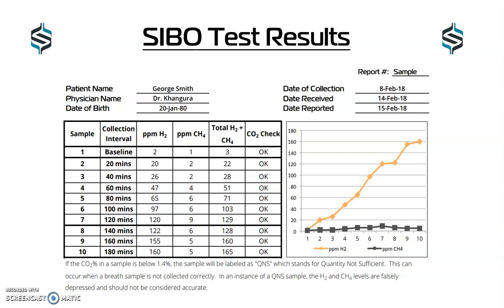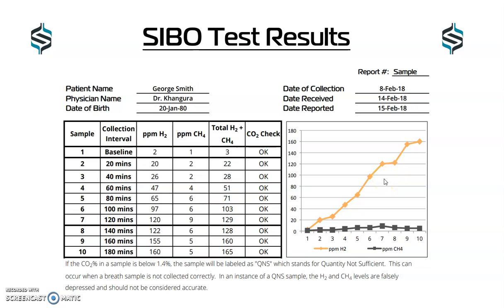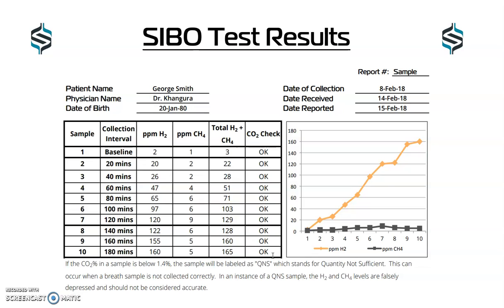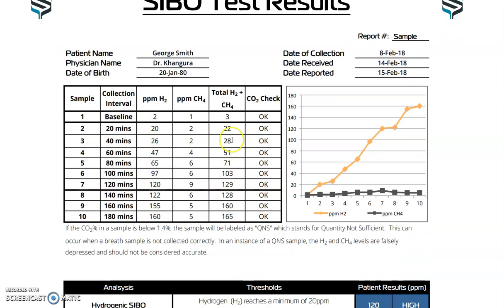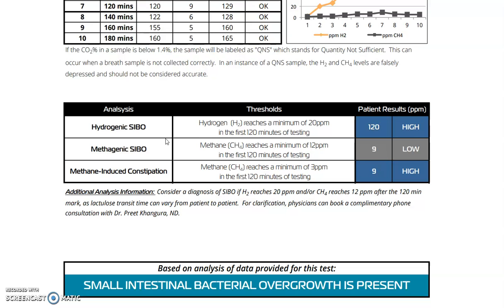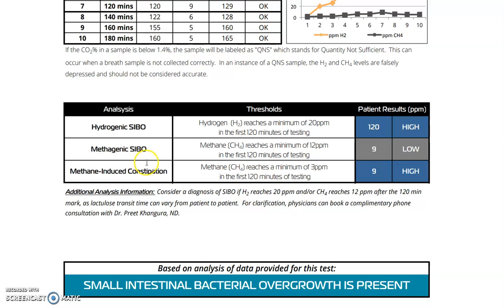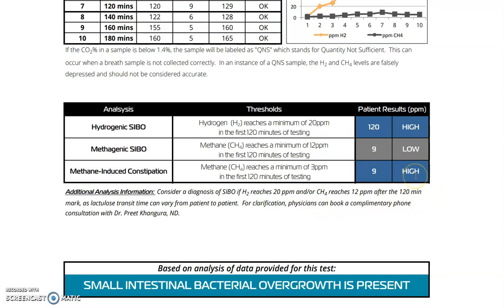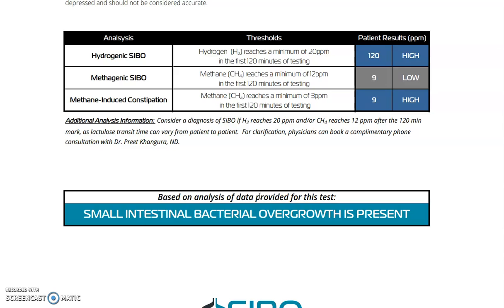SIBO Breath Test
An overview of the breath test report for Small Intestinal Bacterial Overgrowth (SIBO)